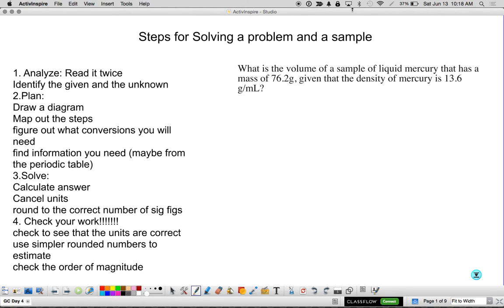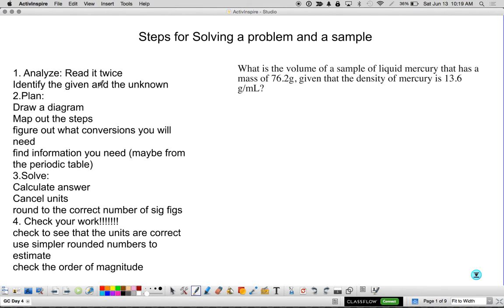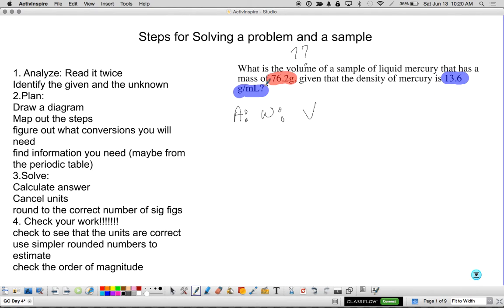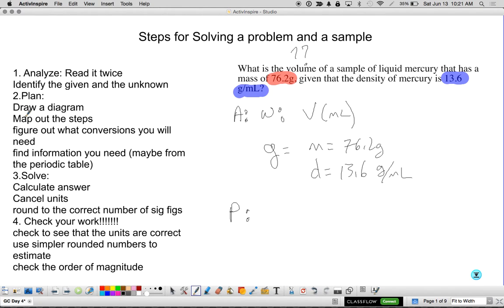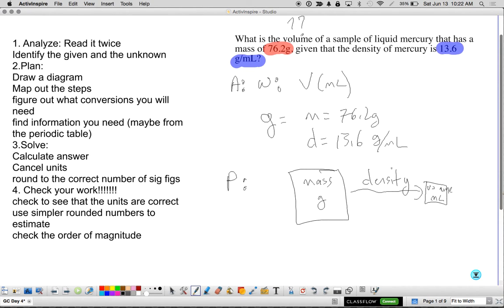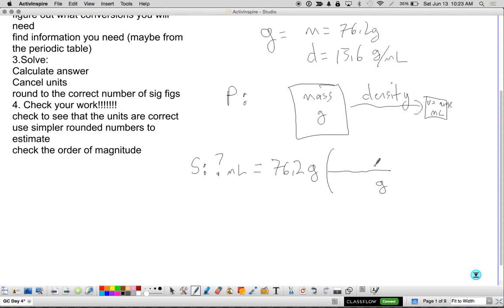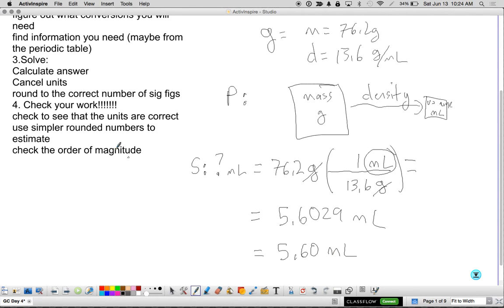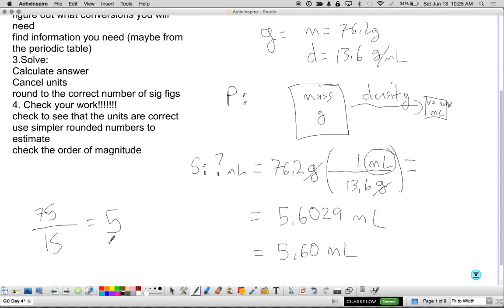01.3.d problem solving intro